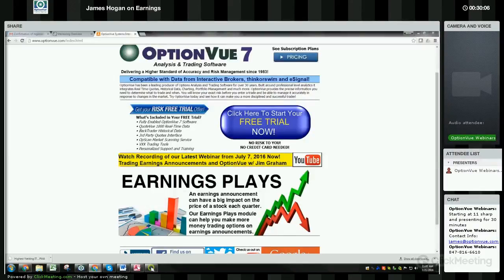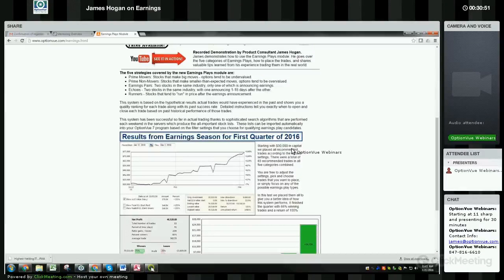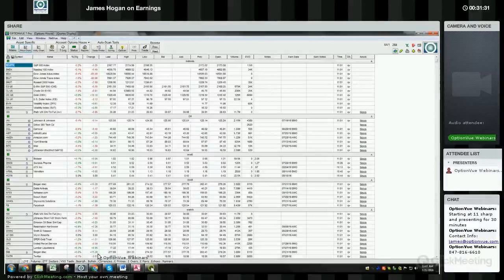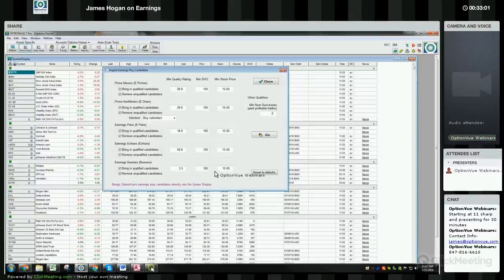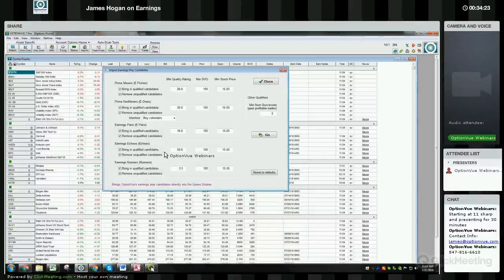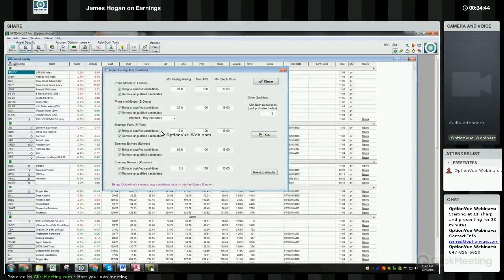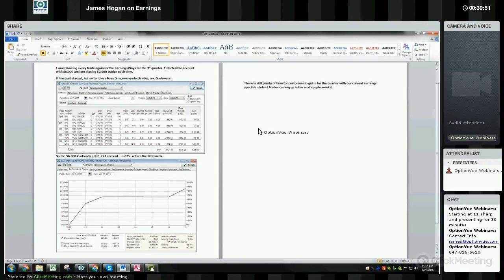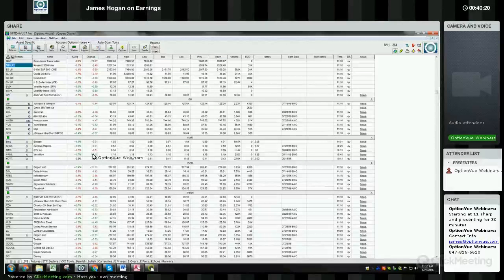OptionVue's Earnings Module Explained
Quick 25 minute video overview of the OptionVue Earnings Module and an example of returns and some trade ideas!